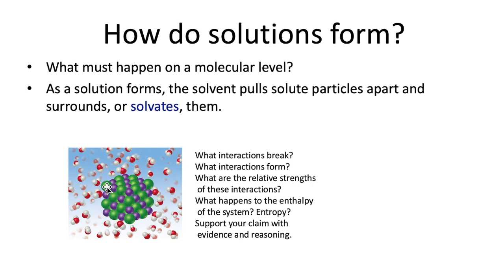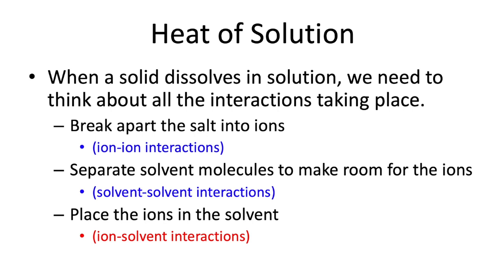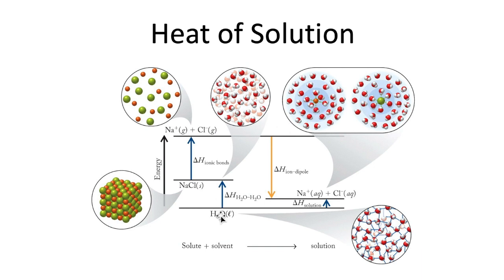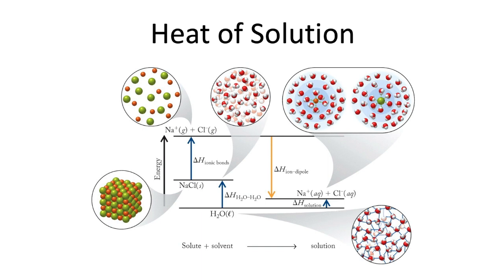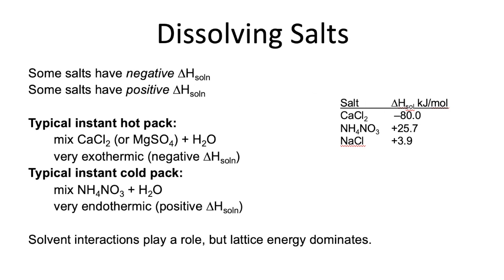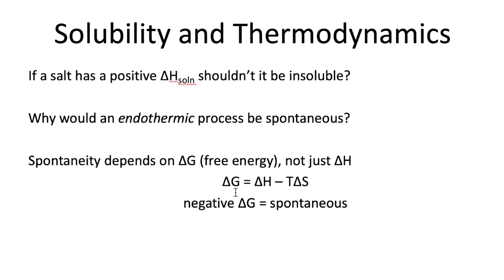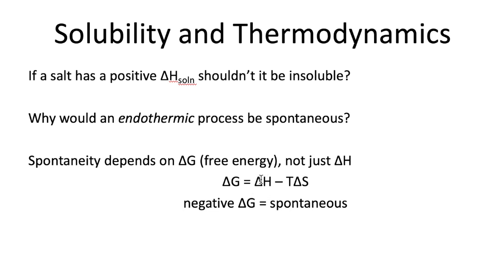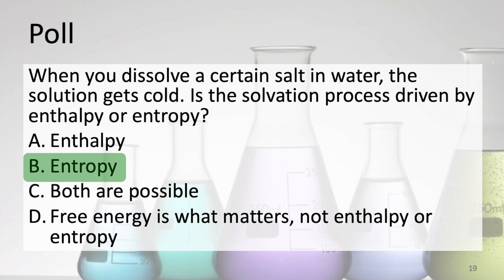Solution formation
This video describes the process of solution formation and the changes in enthalpy and entropy associated with that process.